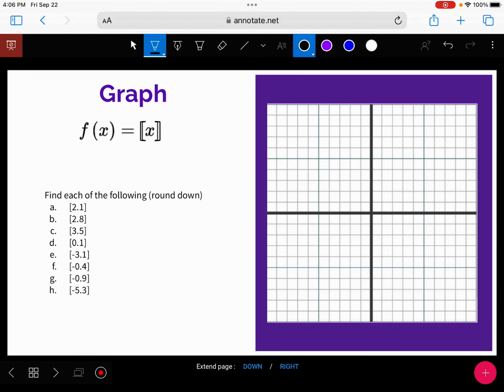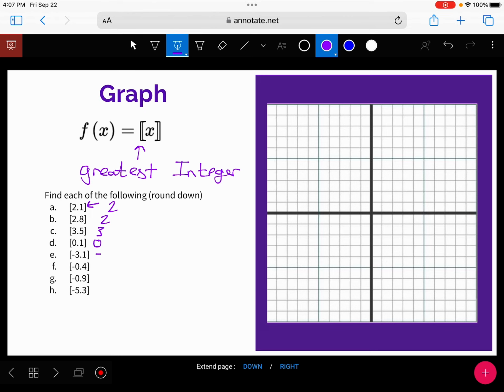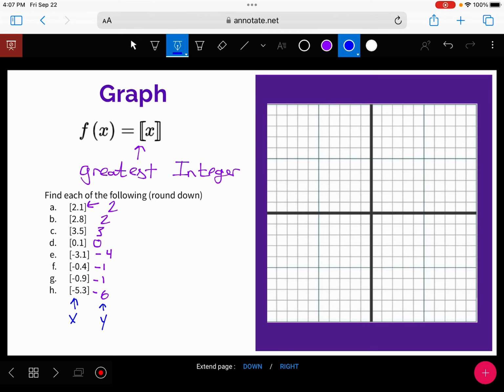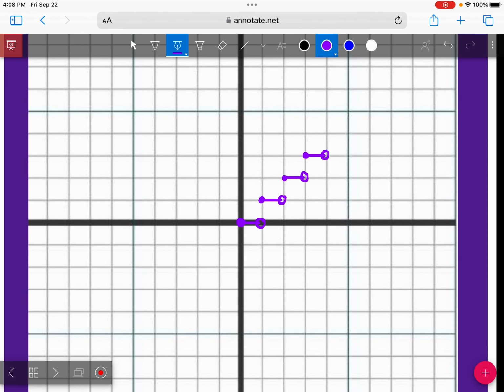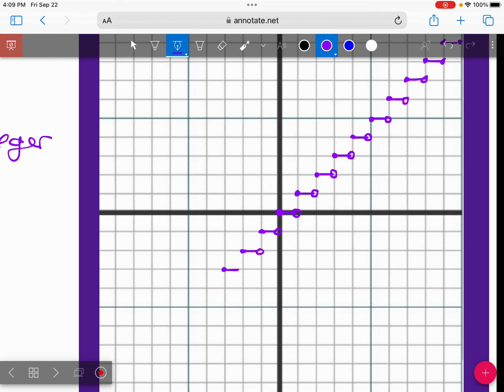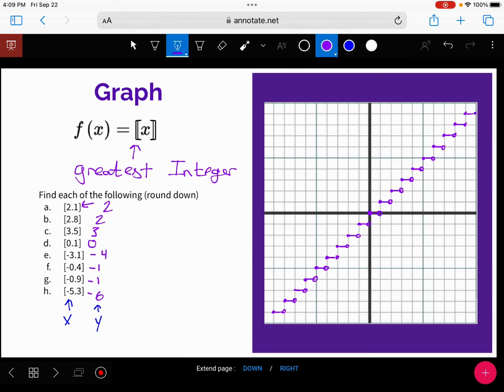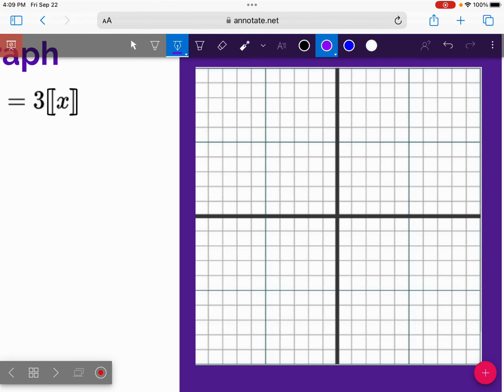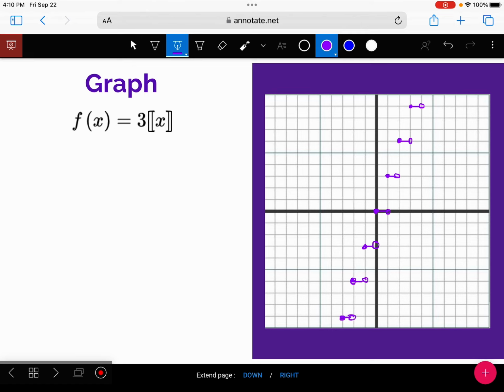9/26 greatest integer